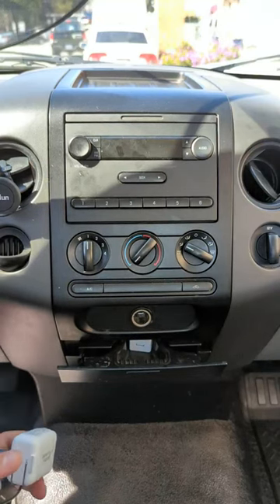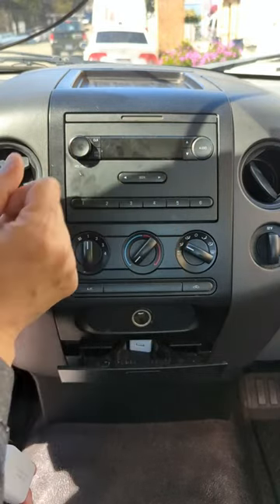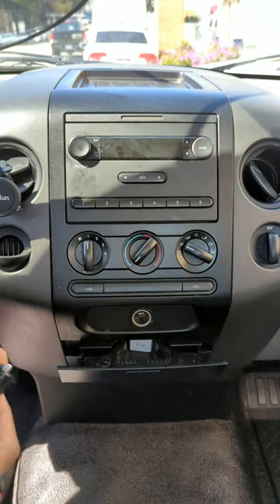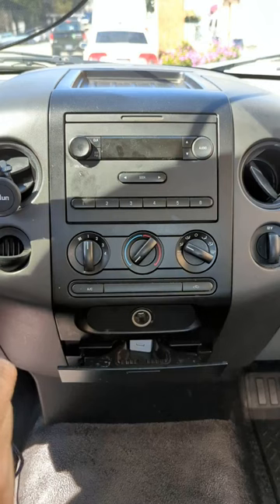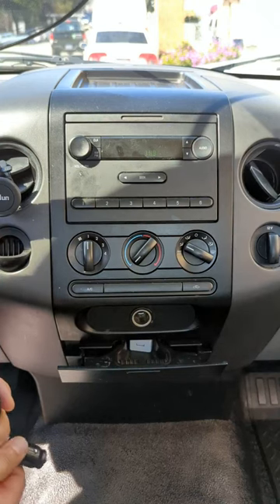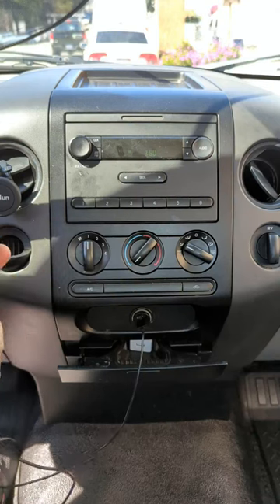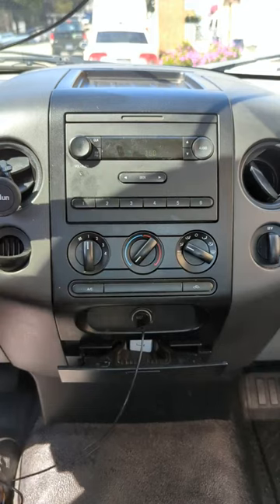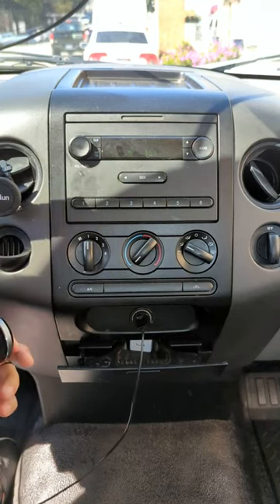Update Your Ford F150 Radio Upgrade for Streaming Bluetooth Music and Sirius 😎 No Radio Replacement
How to Pair Phone to Ford F 150 for Streaming Bluetooth Music and Sirius

If you're looking to add a Bluetooth Adapter update and upgrade your Ford F150 Pickup Truck OEM sound system this video is for you! By adding a Bluetooth Adapter to your Ford F-150 Pickup, you'll be able to connect your phone to your Ford factory radio in seconds to add new Bluetooth capabilities to make calls, listen to music, or even voice control your car's settings!

With this easy step-by-step guide, you'll be able to pair phone to Ford F 150 Stereo in seconds!

Make your Ford F-150 Pickup Truck feels like new again! How to Pair Phone to Ford F 150 Radio and Make your old truck feel new again!

No Bluetooth? No Aux? No Problem! Add iPhone music to your classic car with a cassette and CD Player.